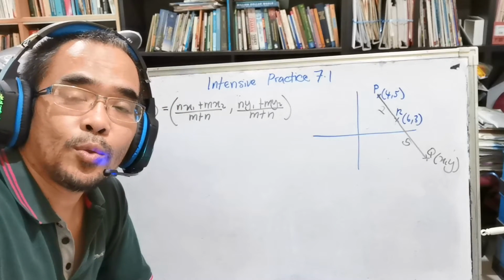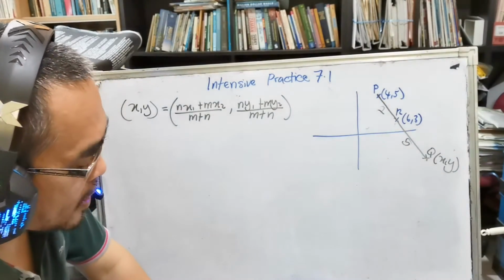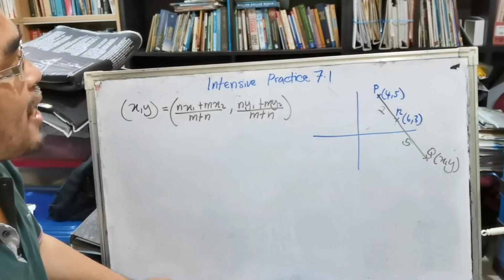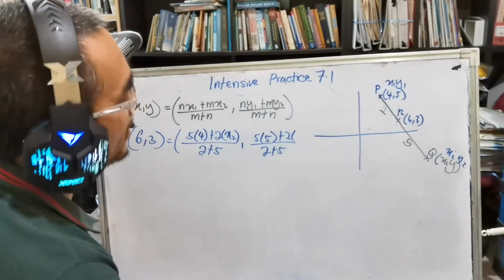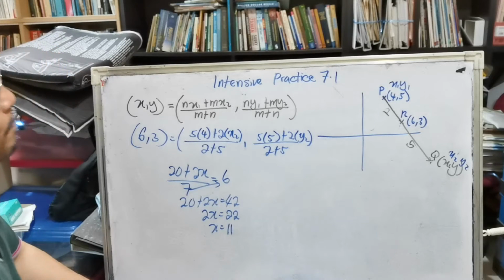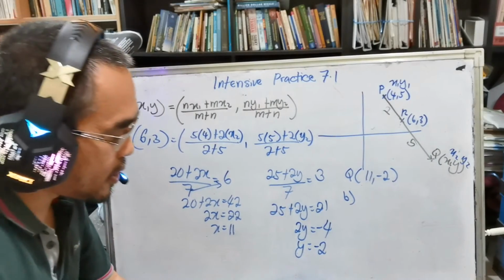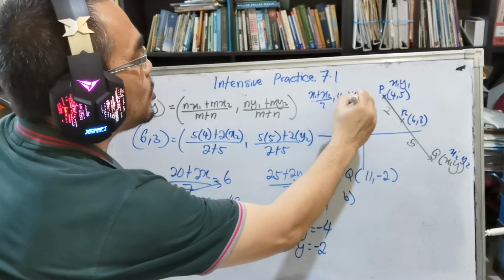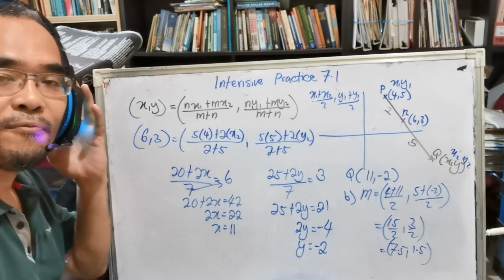Intensive Practice 7.1 question 2: How to find coordinate Q if point R divides the line PQ in 2:5?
The question is from Additional Mathematics Form 4 Textbook year 2020, chapter 7 ( Geometry Coordinate ),  intensive practice 7.1 No 2

F4 Intensive Practice 7.1 No 2: How to find Q if point R divides the line PQ in 2:5?

Soalan ini didapati daripada buku teks Matematik Tambahan Tingkatan 4 tahun 2020, bab 7 ( Koordinat Geometri  ), latihan intensif 7.1 No 2